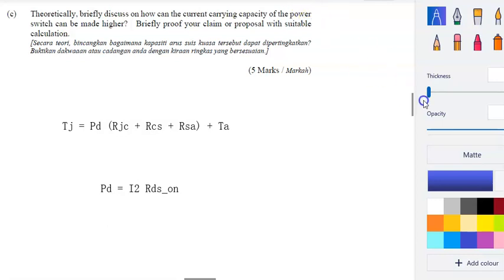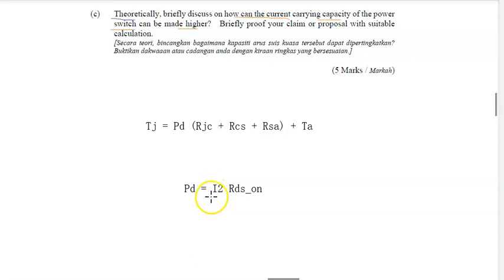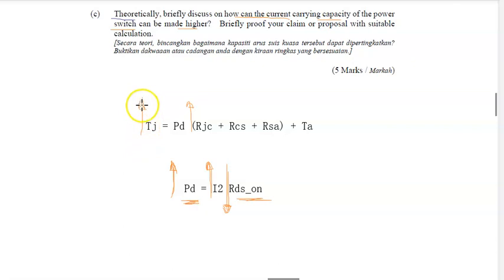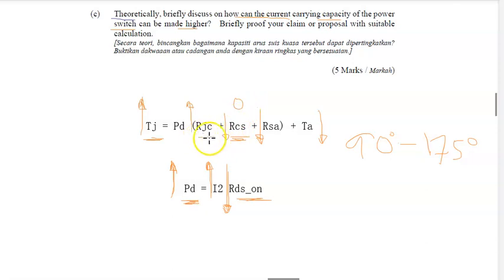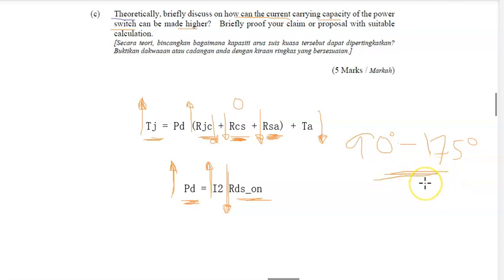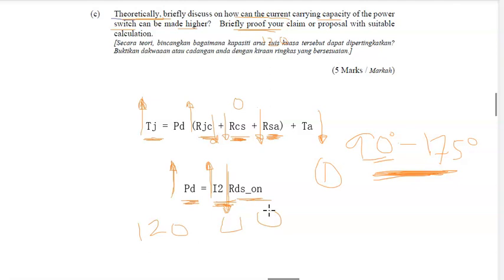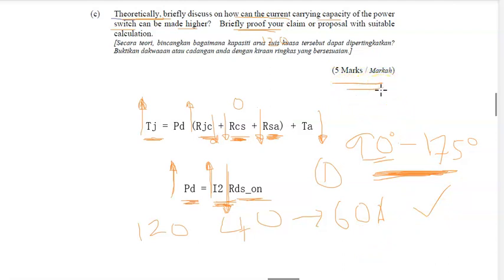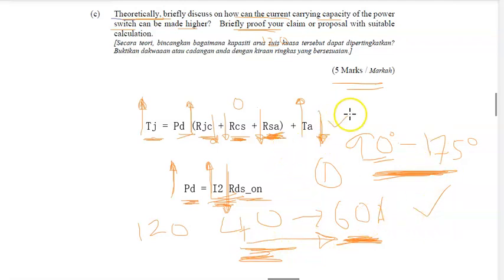Test1 PE1 22 23 Qc